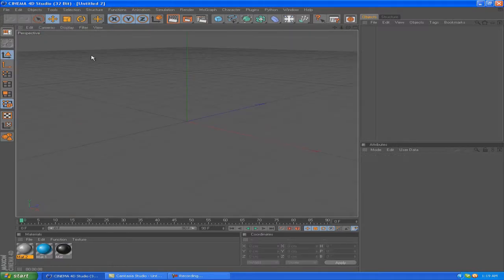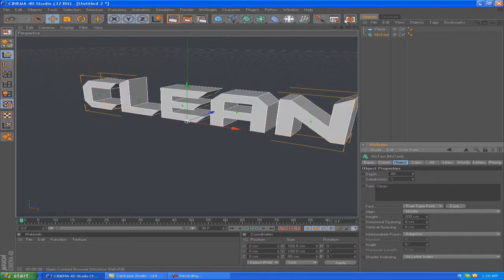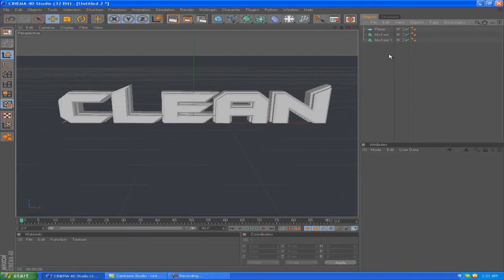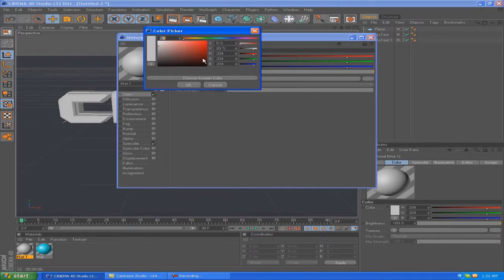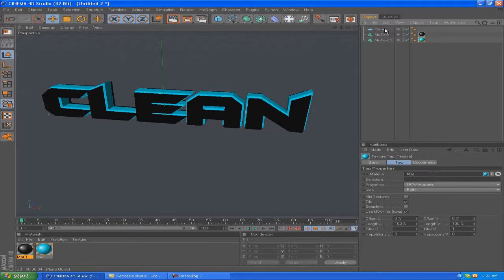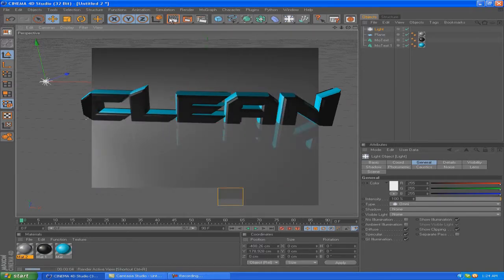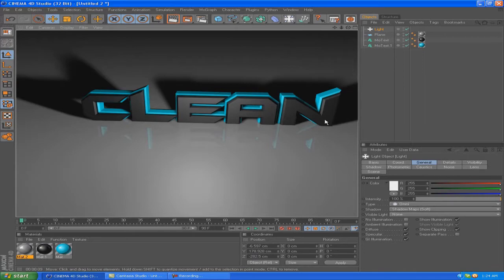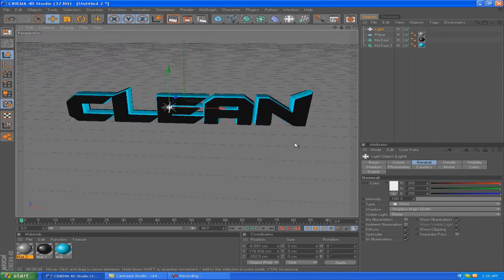How To Make Good Text For Backgrounds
--CleanDesigns